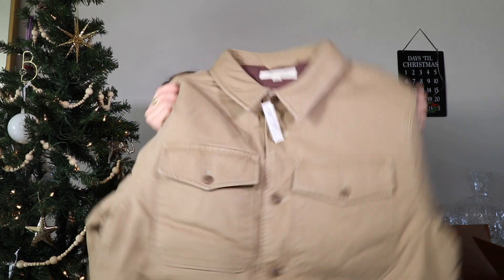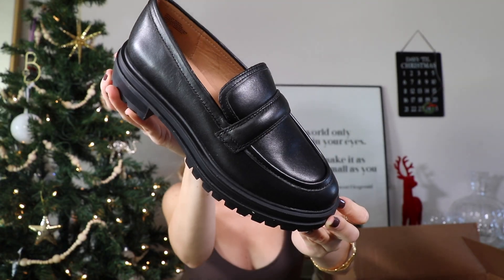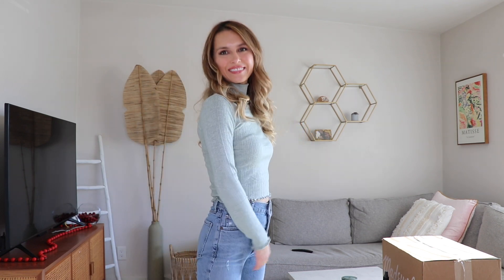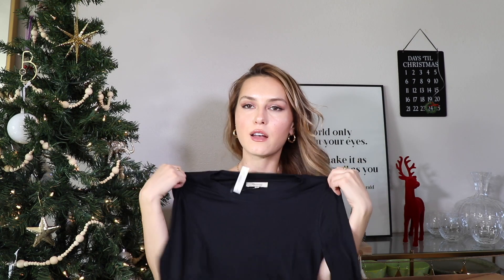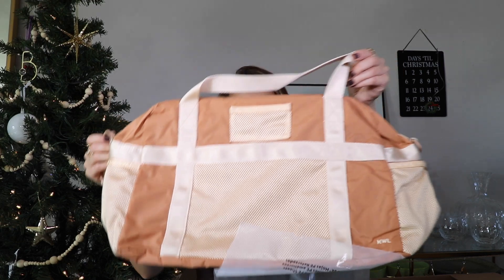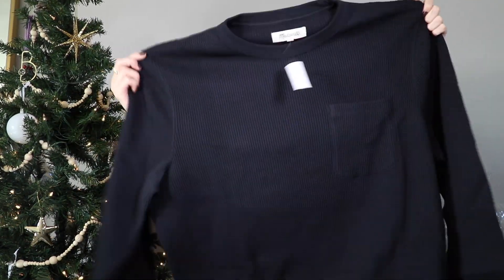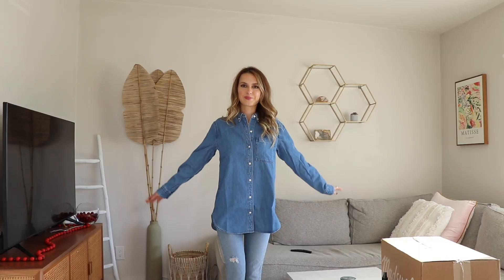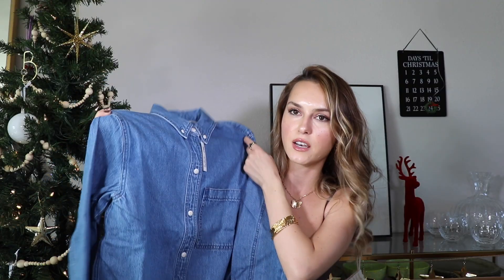Huge Madewell Haul | basics + gifts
Items Mentioned:
Sorry, most of the stuff is sold out! I tried to find links where possible.
The (Re)sourced Tote Bag
Quilted Shirt-Jacket
League Leather and Nylon Sneakers
Flannel Bedtime Pajama Set in Plaid
Sherpa Scuff Slippers
The Bradley Lugsole Loafer in Leather
Three-Pack Bandana Ankle Socks
Fair Isle Trouser Socks
The Leather Pouch Clutch
Ribbed Long-Sleeve Turtleneck Crop Top
Fine Ribbed Crewneck Long-Sleeve Tee
Denim Zip-Front Jumpsuit
The MWL (Re)sourced Nylon Duffle Bag
Waffle-Knit Sweatshirt
Fine Ribbed Supercrop Crewneck Long-Sleeve Tee
Denim Button-Down Collar Oversized Shirt in Cranover Wash